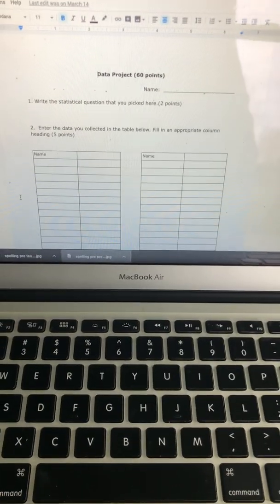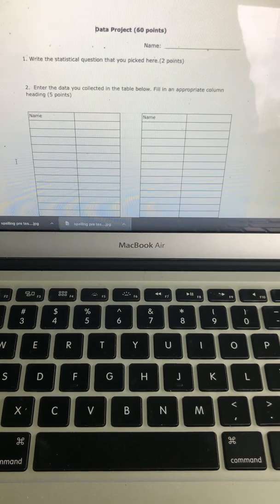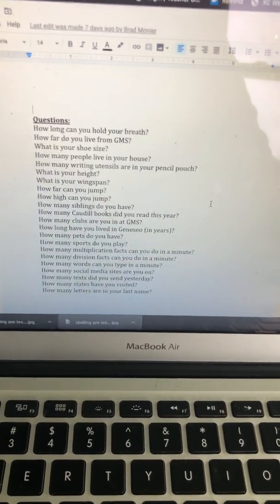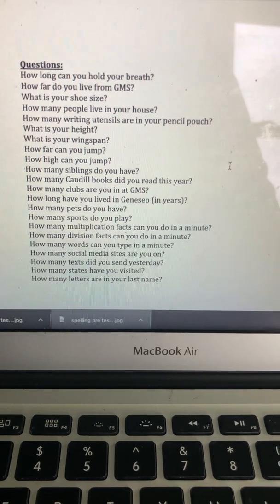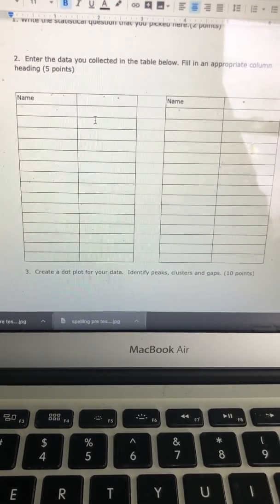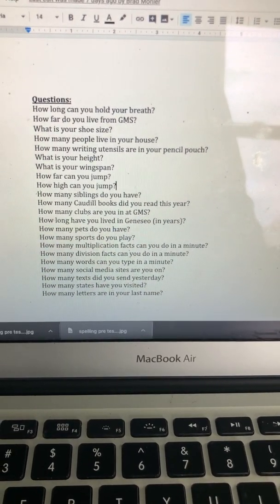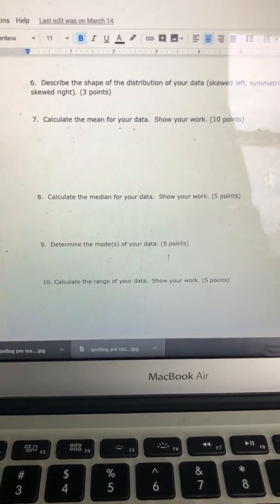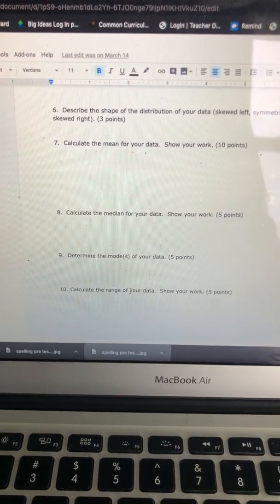Data project explained by Mrs G